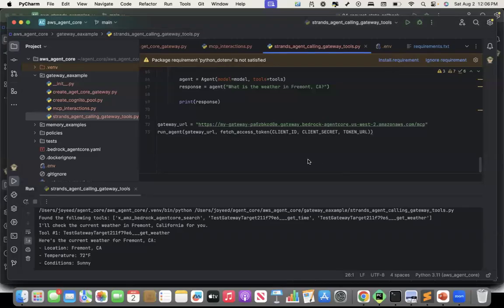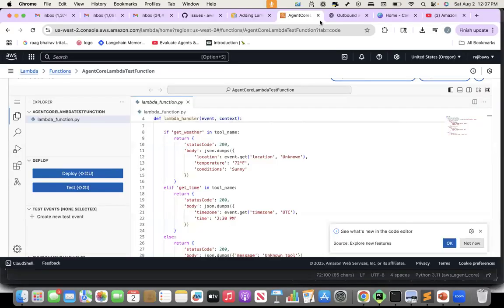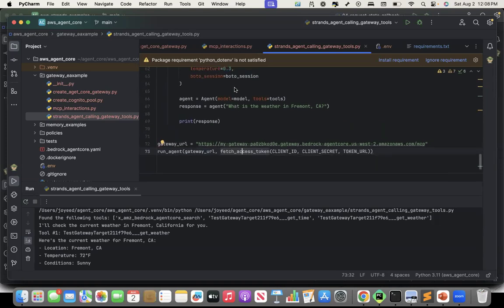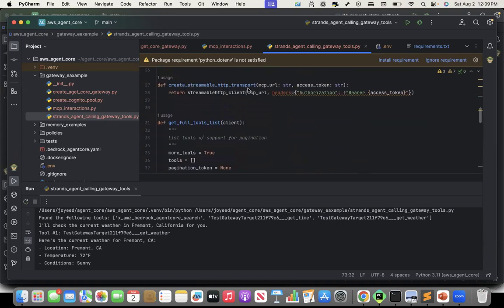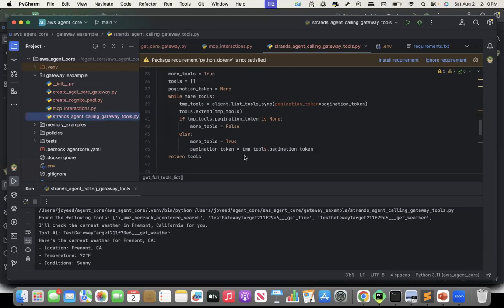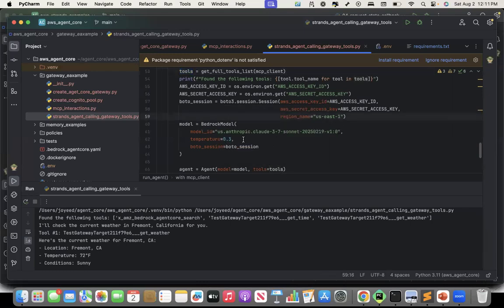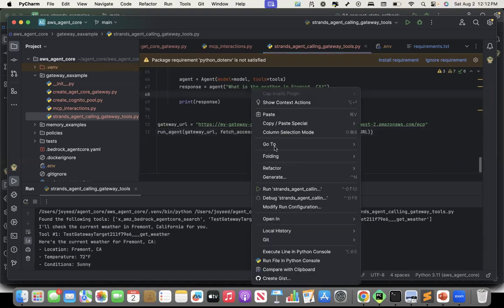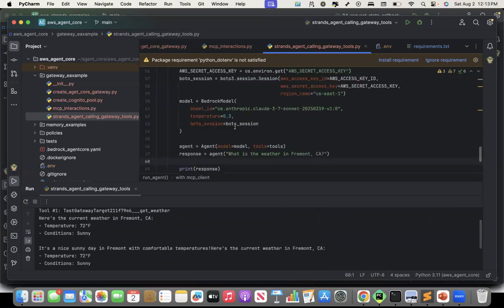How can a STRANDS agent call tool using AgentCore Gateway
In this recording I show how a STRANDS agent can call tool through gateway